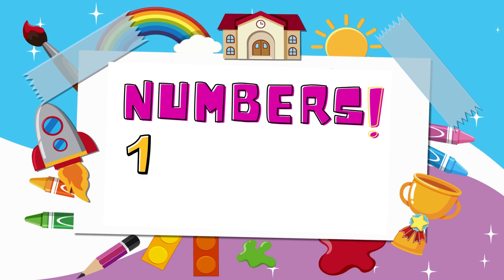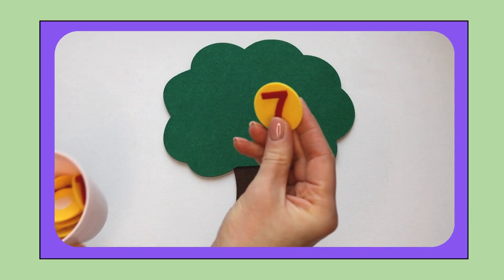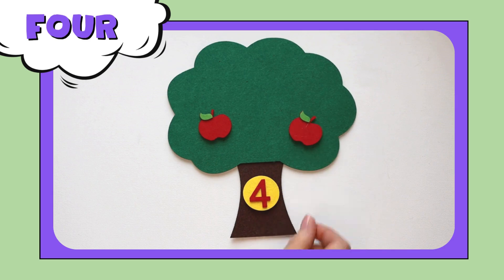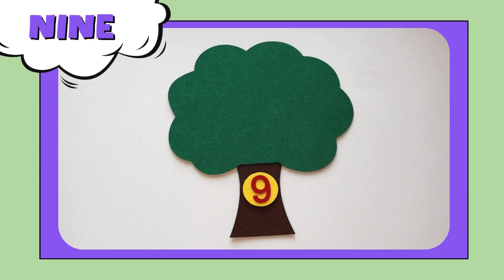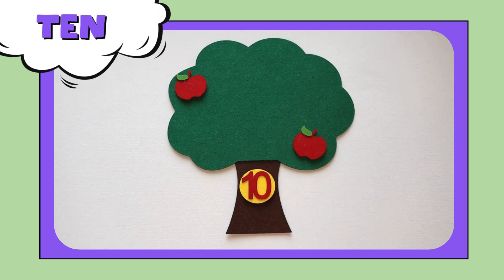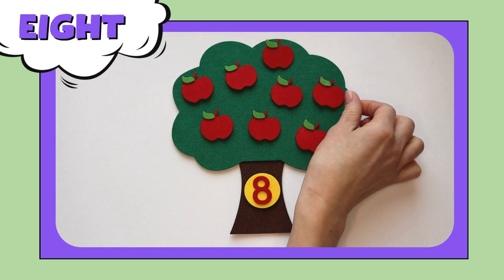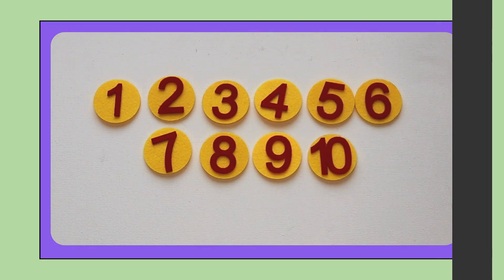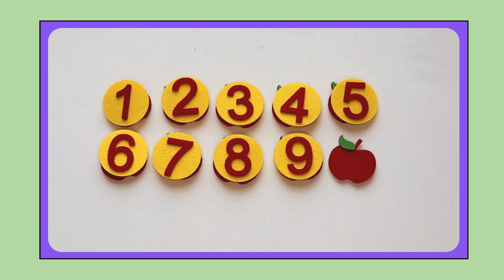Learn Numbers and Counting | Video for Toddler Learning to Count Numbers 1-10 | Fun Education Video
Dive into the world of numbers with Toddler Universe's latest video! Perfect for toddlers and young learners, our 8-minute journey makes counting from 1 to 10 fun and engaging. Watch as we count apples, dance with digits, and explore numbers in various exciting formats. Designed to captivate and educate, this video is ideal for helping little ones grasp the basics of counting and number recognition. Join us for a numerical adventure that turns learning into play!

Your support helps us create videos that spark curiosity and joy in learning.